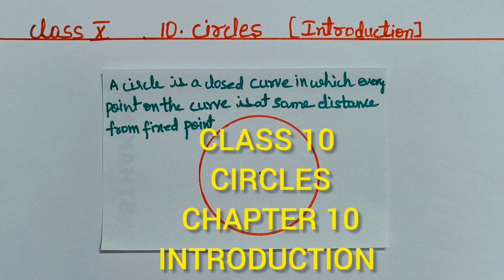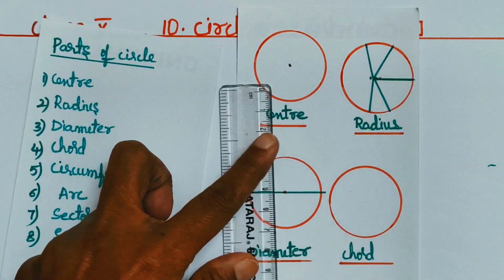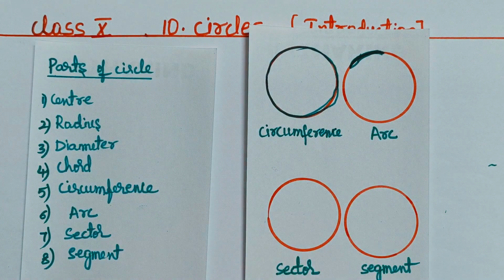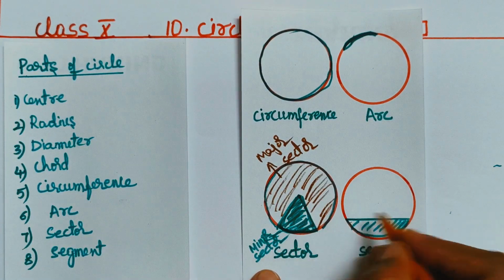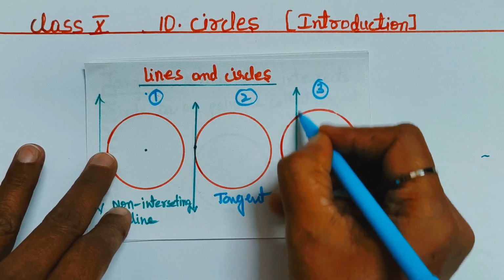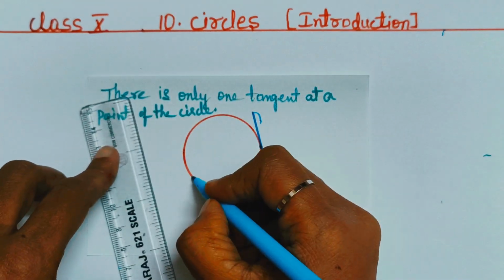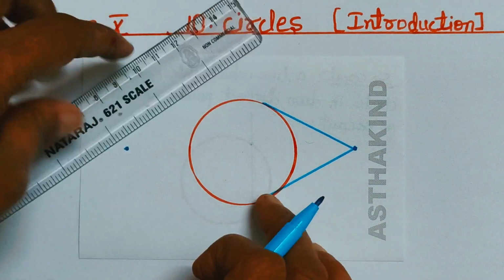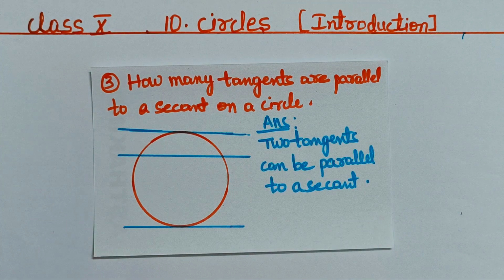Class 10 Maths Circles | Chapter 10 Introduction | New NCERT Full Explanation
Class 10 Maths | Circles Chapter 10 | New NCERT Introduction

In this video, we will learn the complete introduction of Chapter 10 – Circles from the New NCERT Class 10 Maths textbook.
This lesson explains all the important concepts in a simple, clear, and exam-focused way.

👉 What you will learn:
✔ Meaning of a circle
✔ Radius, diameter, chord, secant, tangent
✔ Important properties of a circle
✔ Real-life examples of circles
✔ Key points for board exam

📚 Useful For:

✔ Karnataka, CBSE & State Board
✔ New NCERT 2025 pattern